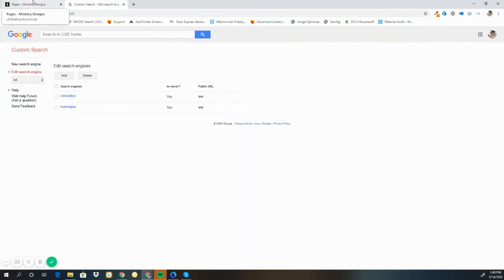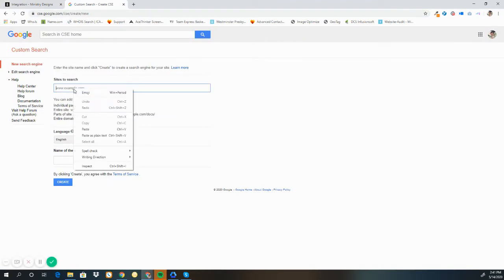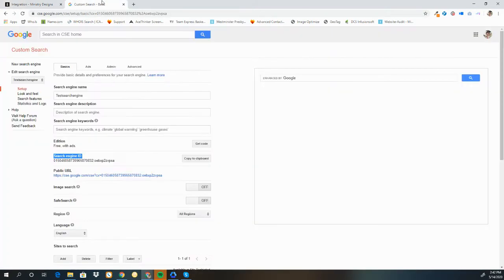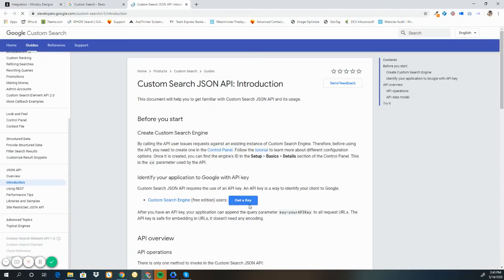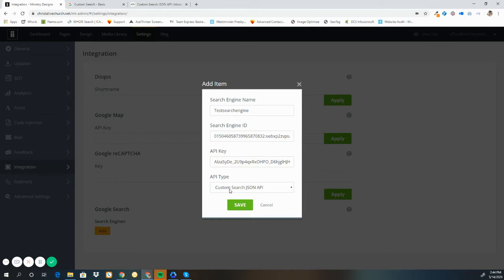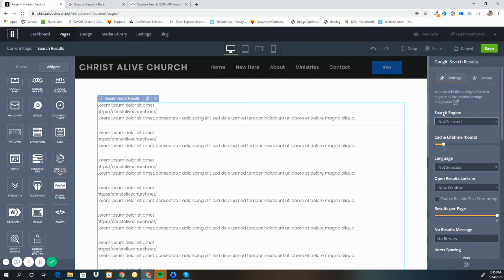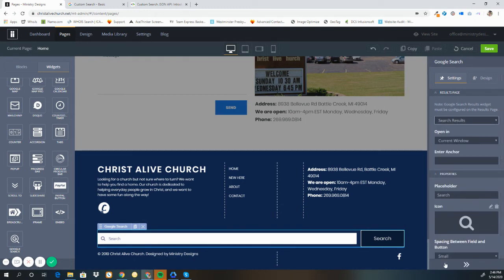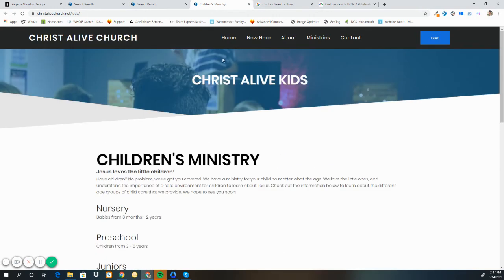Google Search Widget | Ministry Designs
Learn how to add a custom Google search to your website using the Google Search tools in our builder.